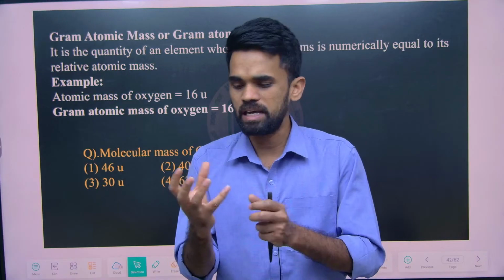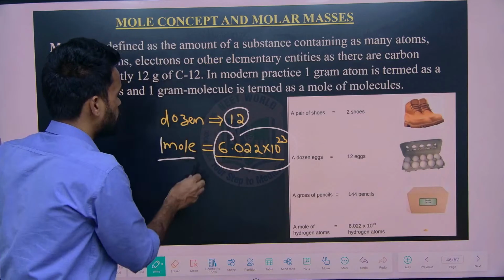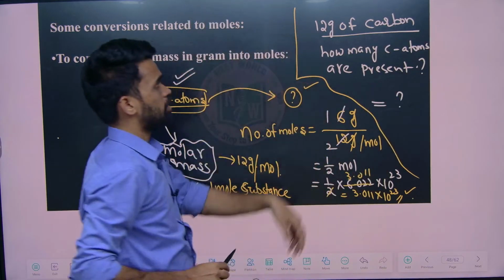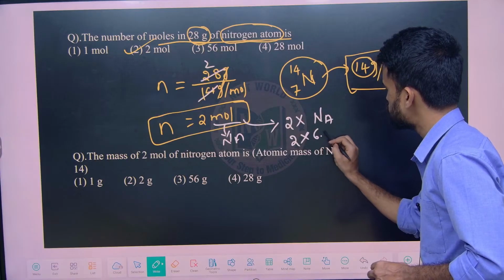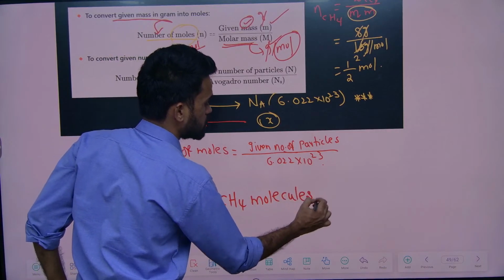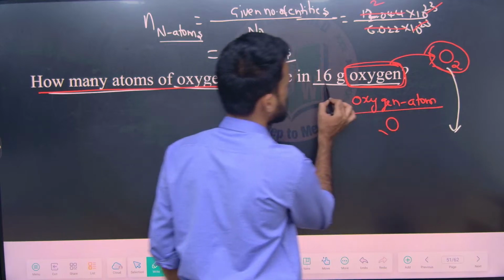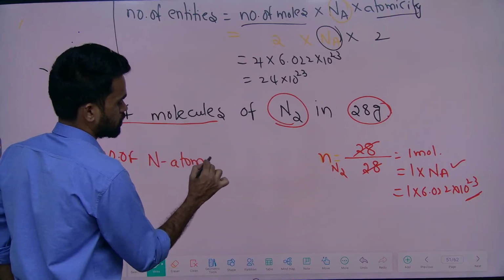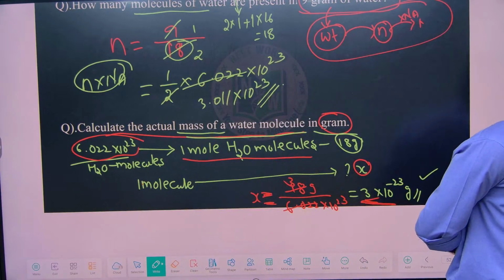Atomic Number & Mass Number Made Easy | Chemistry Bridge Course by Ajay Sir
Kickstart your chemistry preparation with NEET World – Ignite Your Ambition as Ajay Sir takes you through one of the most important foundation topics in chemistry: Atomic Number, Mass Number, and Basic Terminology.

In this Chemistry Bridge Course session, students will build a strong conceptual understanding of atomic structure fundamentals that are essential for mastering advanced chemistry topics. Ajay Sir explains each concept in a simple and structured way, helping students strengthen their basics for better problem-solving and conceptual clarity.

What You’ll Learn in This Session:

✔ Meaning of Atomic Number
✔ Understanding Mass Number
✔ Difference between Atomic Number & Mass Number
✔ Important Basic Chemistry Terminology
✔ Foundation concepts for future chemistry chapters
✔ Concept-building strategies for stronger preparation

This session is designed to help students bridge the gap between basic concepts and advanced chemistry learning. A strong foundation in atomic structure is the first step toward excelling in chemistry.

With Ajay Sir’s expert teaching approach, complex concepts become simple, logical, and easy to retain.

NEET World – Ignite Your Ambition is committed to empowering students with quality education, expert guidance, and strong conceptual learning to help them achieve academic excellence.